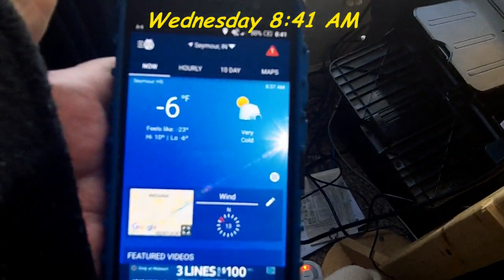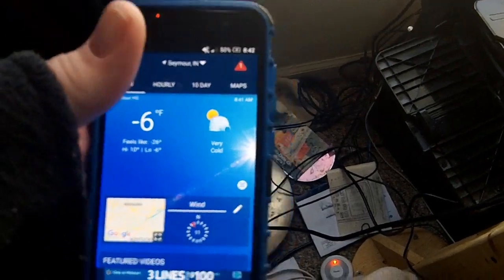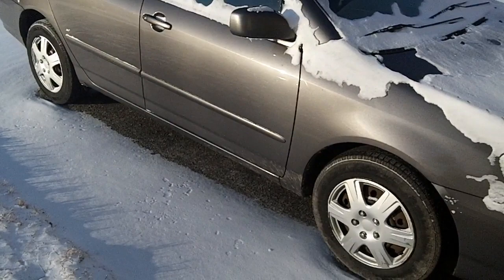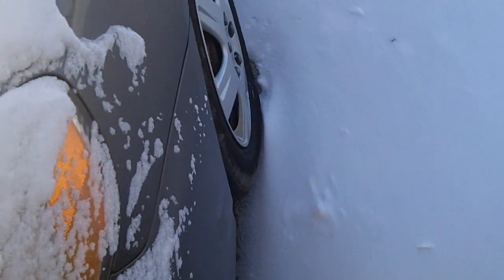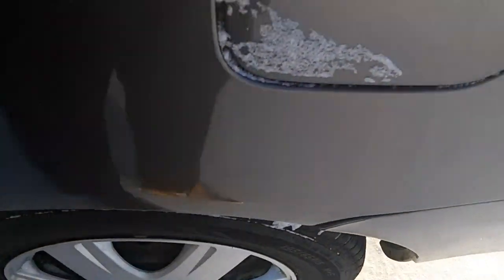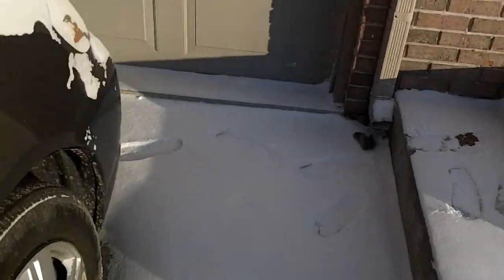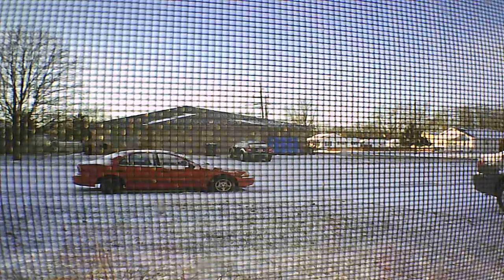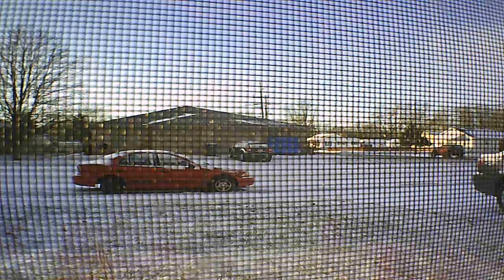DERB - How COLD is it - plus more talk about the dash cam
Besides proving a point, I think the dash cam problem is pretty much only happening in the car and then only when I am driving. Hope to do some more testing when the weather improves. :)